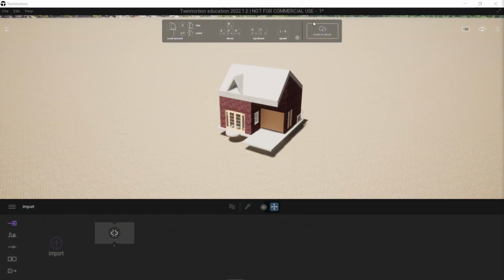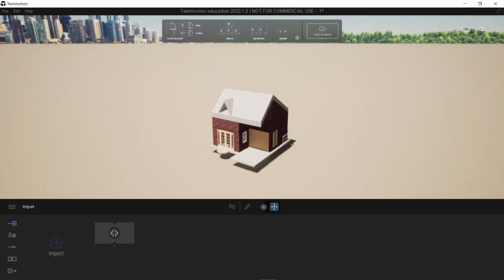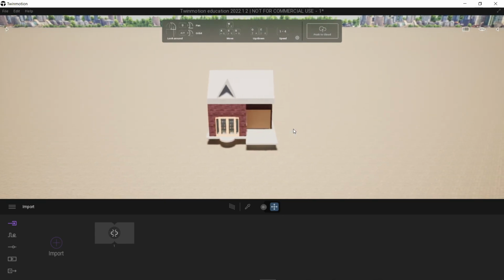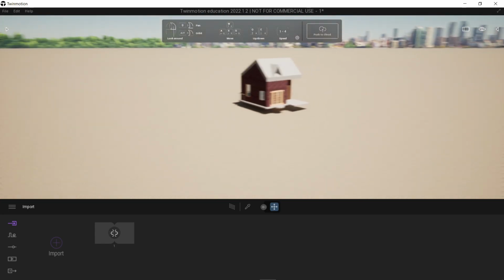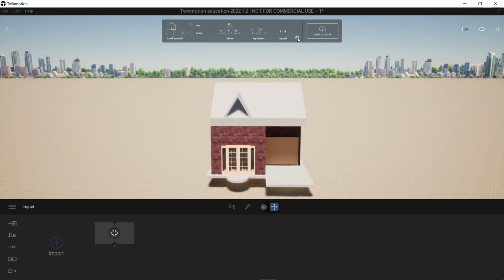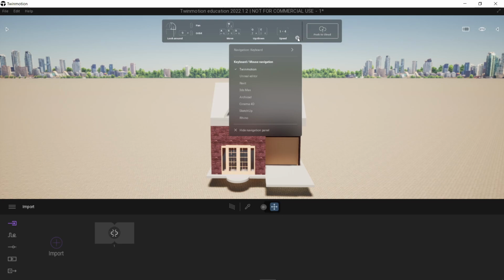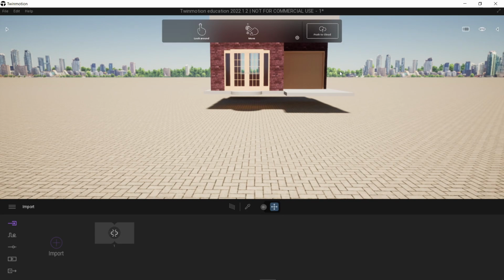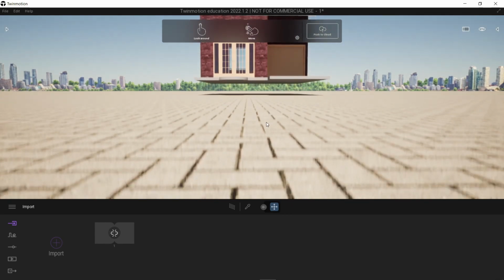Controls and Navigation | Twinmotion Tutorial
"Movement tips and tricks along with shortcut keys and the control HUD explanation."